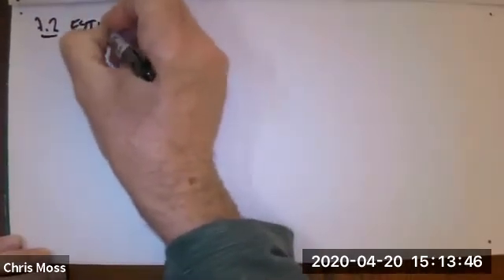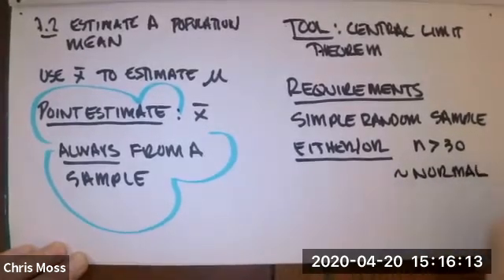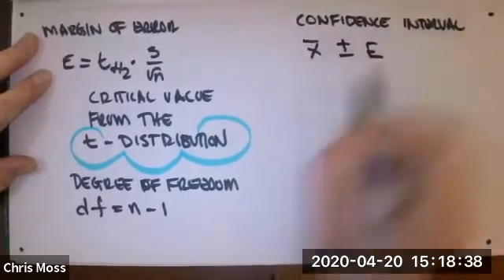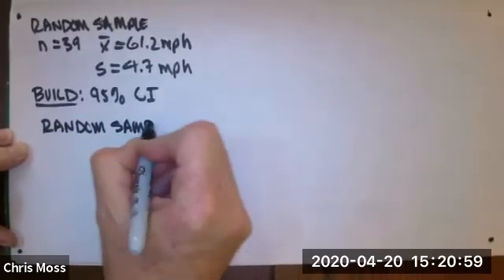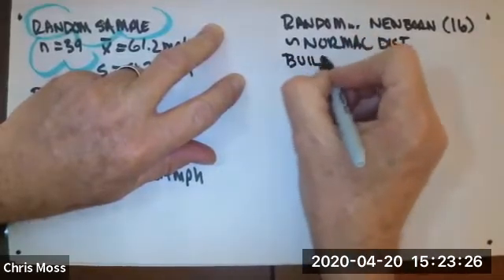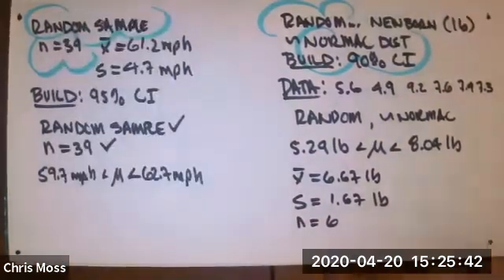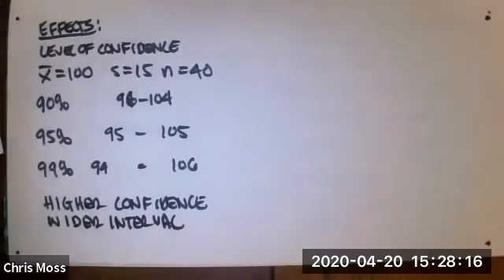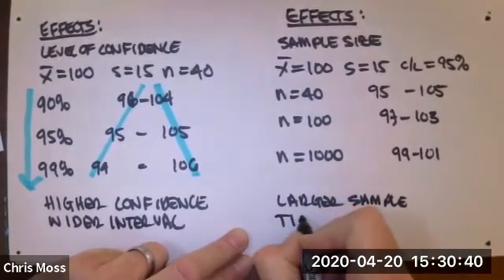Examples of Confidence Intervals for a Mean